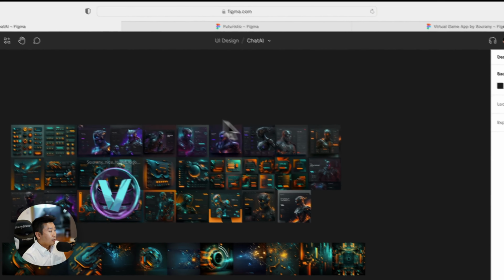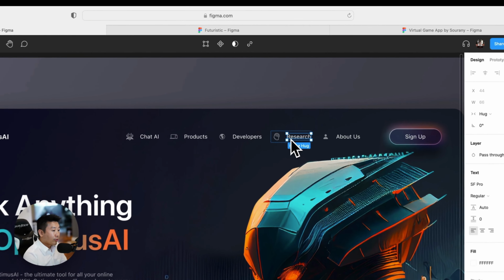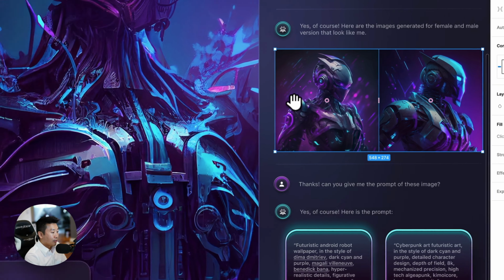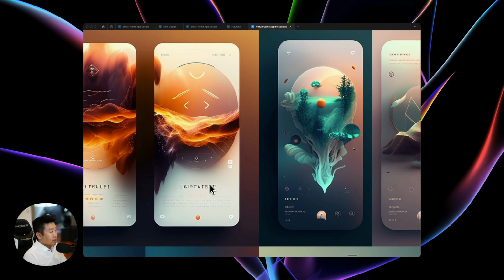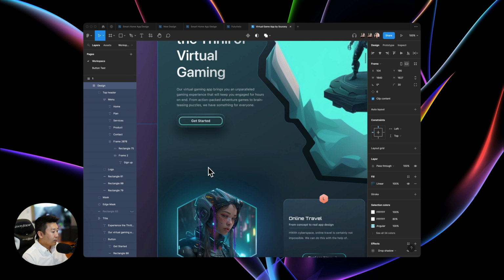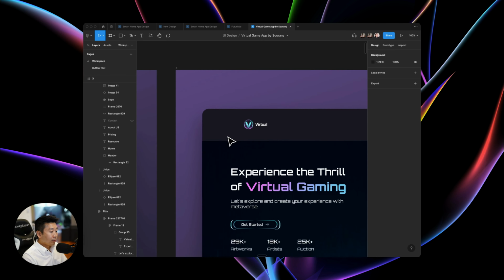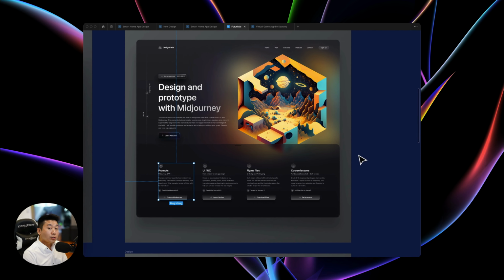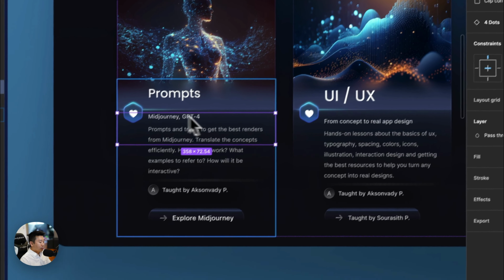Midjourney Concept to Web Design Review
Explore three different design concepts for our midjourney course and provide valuable feedback to improve and refine these early-stage designs. Full course

Remember, these are rough drafts, and the goal is to transform them into polished, production-ready designs.

(00:00 - 03:06) Introduction and Inspiration
In this chapter, the video begins with an introduction to the design process and the importance of starting with inspiration. The speaker highlights the need for a strong sense of taste and how AI can assist in determining the perfect layout.

(03:07 - 07:02) Analyzing Generated Layouts
The speaker evaluates different AI-generated layouts and discusses the strengths and weaknesses of each. This chapter covers principles of modern design, the importance of balancing colors and elements, and how to prioritize different aspects of a design.

(07:03 - 15:05) Improving the Design
In this chapter, the speaker demonstrates how to improve upon the initial designs by toning down elements, using opacity, and focusing on subtlety. The goal is to make the design feel more comfortable and user-friendly, emphasizing the importance of utility and function.

(15:05 - 23:01) Reviewing First Design
In this chapter, the speaker discusses and critiques the first design submitted by Sourasith. He points out the importance of proper alignment, size of buttons, padding, and consistency in design. He also emphasizes the significance of using different fonts and typography to create a more engaging and unique layout.

(23:01 - 25:38) Evaluating Second Design
The second design, submitted by Sourany, is evaluated in this chapter. The speaker focuses on the logo design and explains that it is a common weak point for new designers. He talks about the importance of simplicity and branding in logo design and points out the flaws in the submitted logos, such as cheesy shadows and unrealistic gradients.

(25:38 - 30:01) Analyzing Third Design
In the final chapter, the speaker briefly examines the third design, noting that it also suffers from similar issues as the previous designs. He reiterates the importance of avoiding outdated design elements and focusing on modern, clean aesthetics to create a visually appealing and unique layout.

(30:01 - 33:26) The Importance of Design Taste
In this chapter, the speaker discusses the importance of developing a good taste in design as a designer. They mention that senior designers can explain their thought process and strategy in a way that makes sense to others, and they encourage developing taste to improve judgement, criticism, and decision-making in design.

 (33:26 - 39:13) Evaluating Early Designs
The speaker evaluates an early design and explains what doesn't work about it, such as the overwhelming use of green and the poor marriage of colors. They provide examples of how to improve the design based on principles, rather than personal bias or taste.

(39:13 - 51:20) Intentionality and Commitment in Design
In this chapter, the speaker emphasizes the importance of intentionality and commitment in design. They discuss how designs should be either sharp or blurry, but not in-between, and that users should feel that the design was meant to be a certain way. The importance of treating customers as intelligent people is also highlighted.

(51:20 - 01:00:02)  Senior Designer's Work
In this chapter, the reviewer takes a look at the work of the most senior designer on their team, and discusses the differences in design quality and detail. They mention the importance of time management and understanding the strengths and weaknesses of each team member in order to get the best results.

(01:00:02 - 01:03:11) Recycling Designs and Collaboration
In this section, the speaker discusses the process of recycling designs and collaborating with another designer, Axan. They talk about adapting layouts and elements from their previous work and how they spent time on unique elements such as lines and circles.

(01:03:12 - 01:06:38) Adapting Designs and Efficiency
The speaker emphasizes the importance of adapting and recycling designs to be efficient and effective. They discuss the time constraints they have and compare their design process to that of larger companies like Apple. They also highlight the importance of making designs as transparent and natural as possible.

(01:06:39 - 01:09:35) Design Team Collaboration and Comparing Designs
In this section, the speaker compares their design to Akson's and appreciates the changes she made. They discuss how design teams often bounce ideas and elements back and forth, and how important it is to have good taste in design.